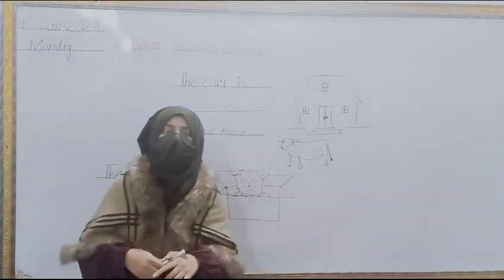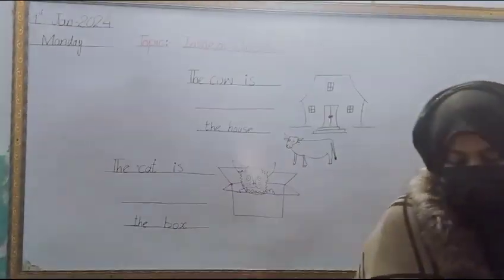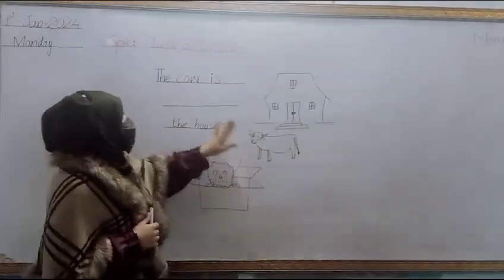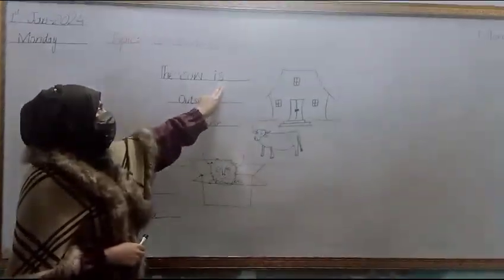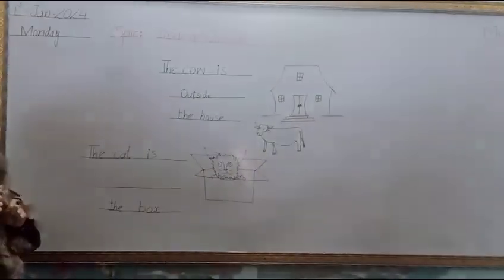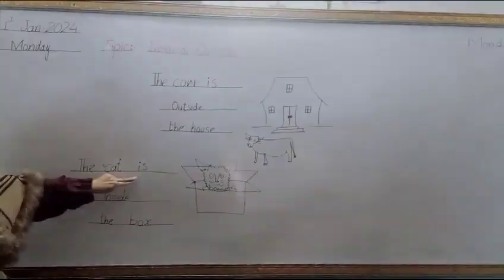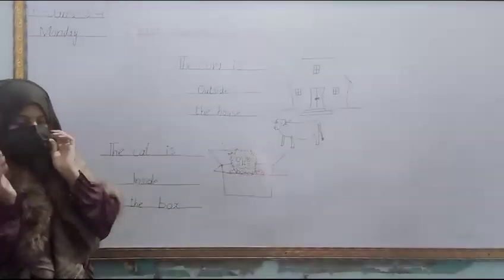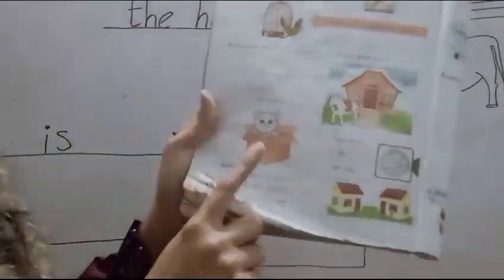Topic: Inside or outside pg#122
Topic: Inside or outside pg#122 Shahroz Grammar High School